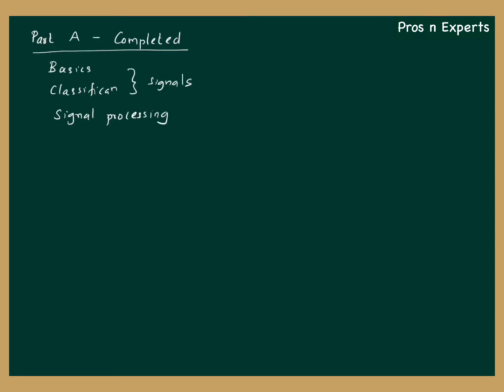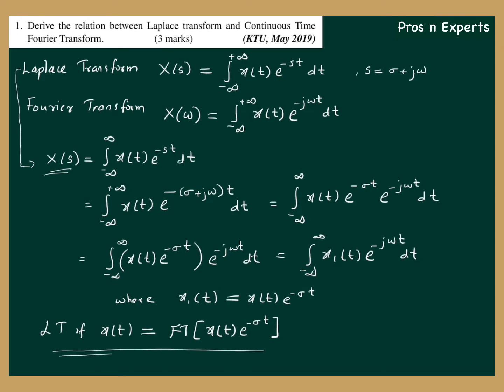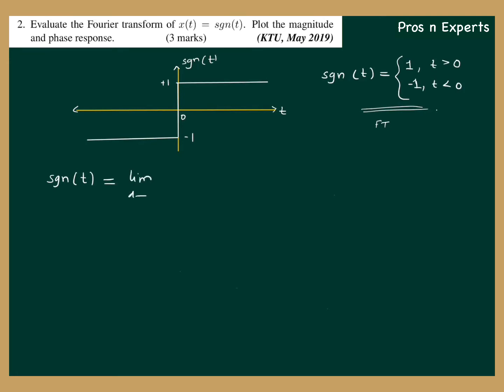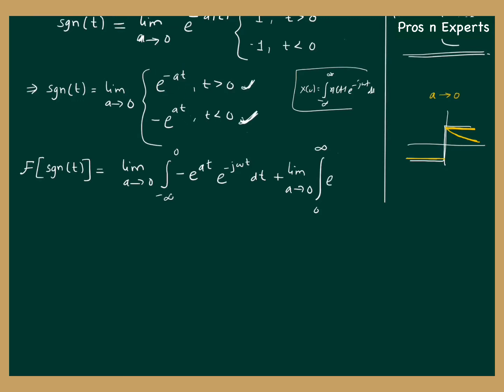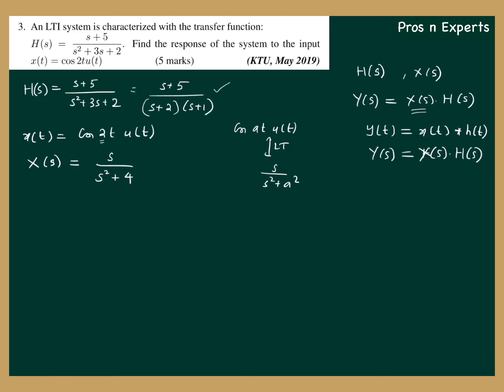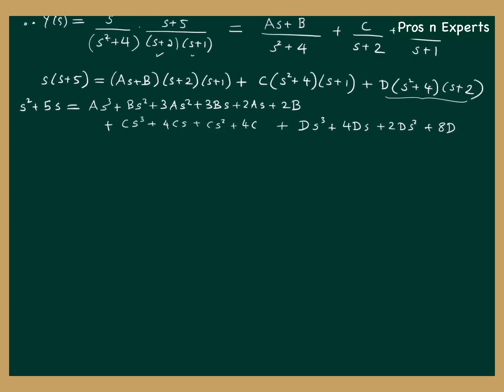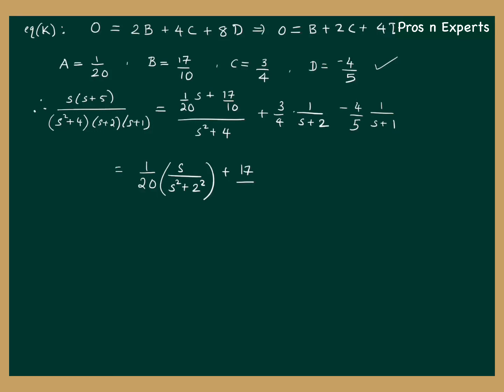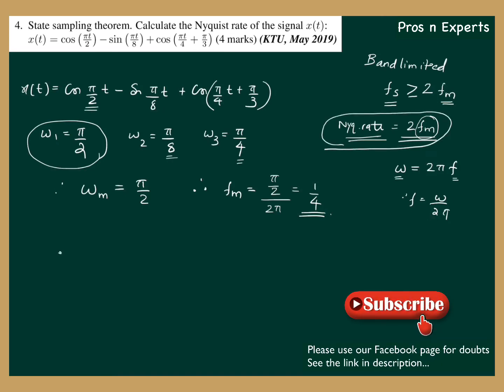Signals & Systems KTU Questions Solved-Part 10